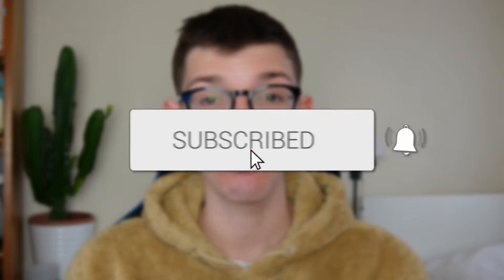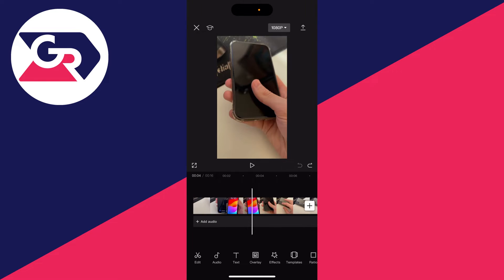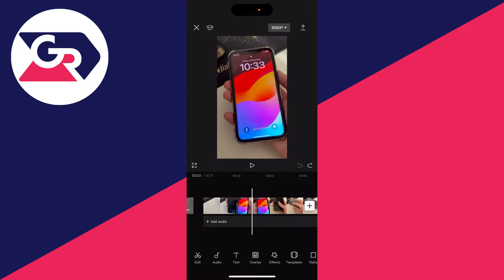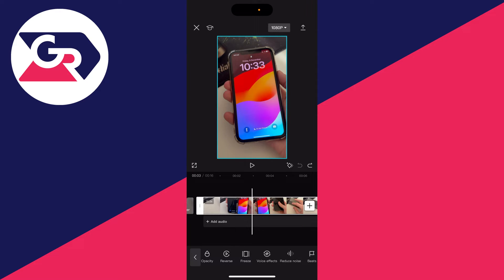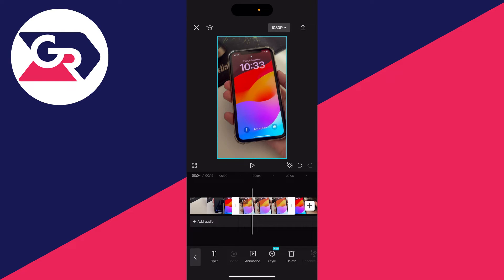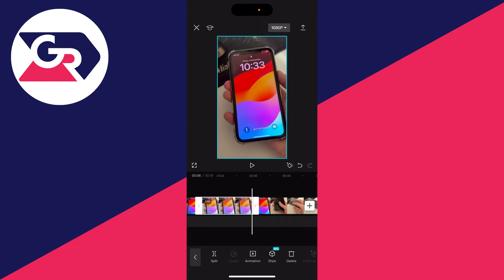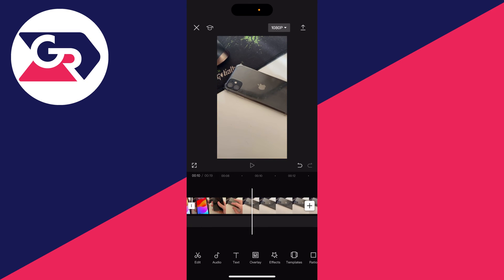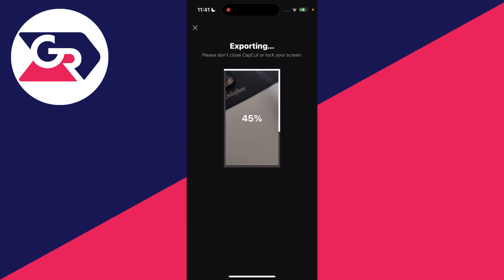How To Freeze Frame In CapCut - Full Guide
Learn how to freeze frame in capcut in this video.

GuideRealm